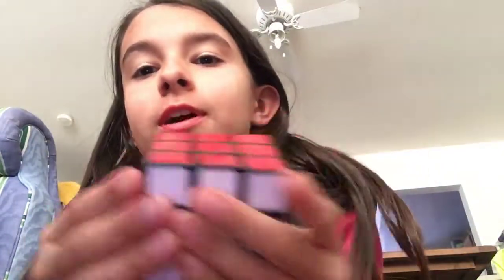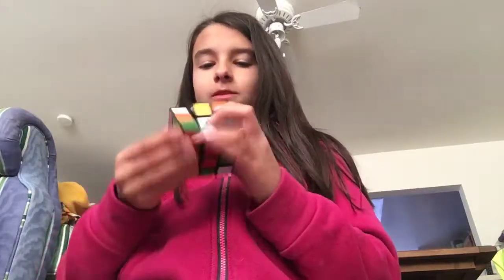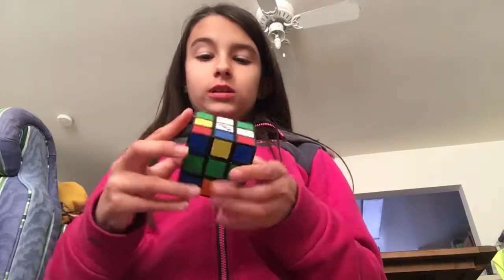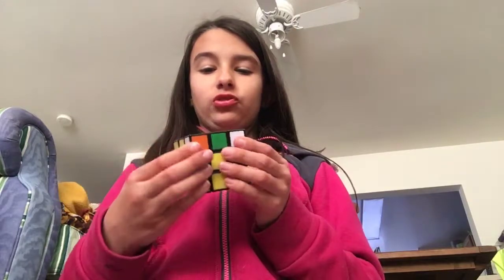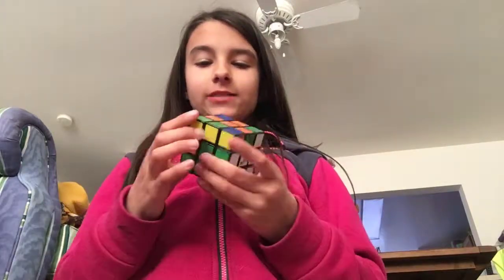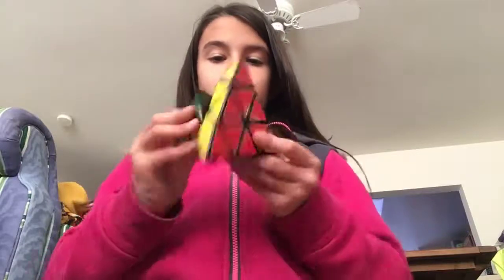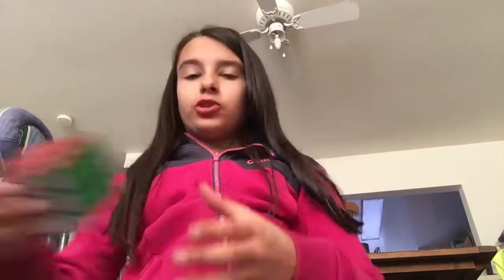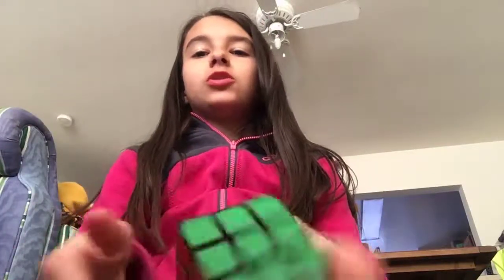3 x 3 and pierminx solve